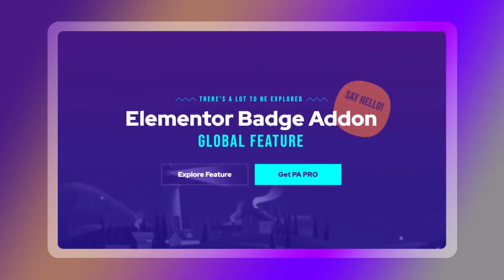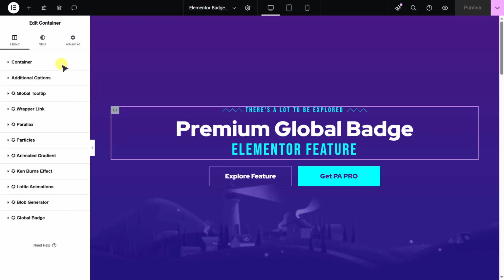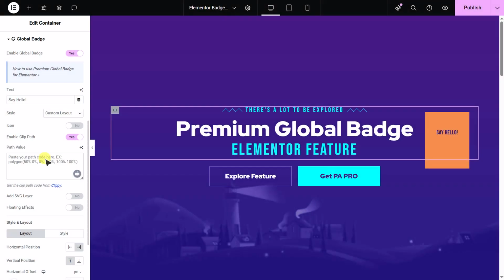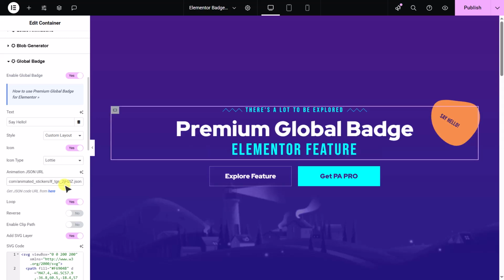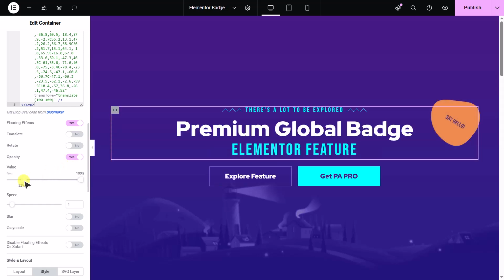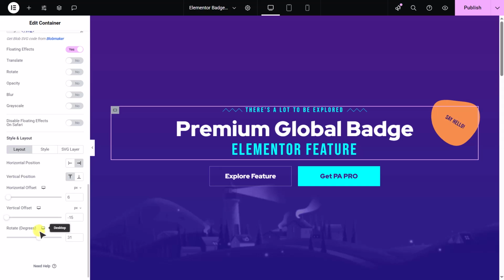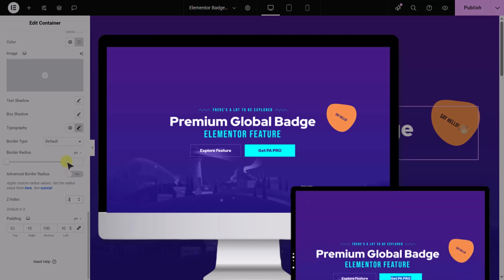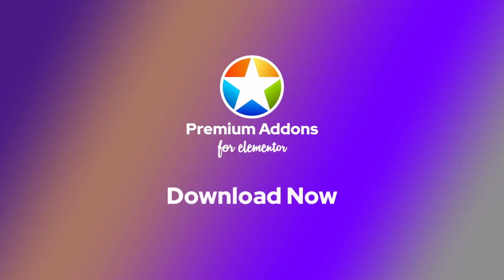Elementor Badge Global Addon Tutorial by Premium Addons for Elementor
Learn how to use Badge Global Addon from Premium Addons for Elementor to easily add stylish, eye-catching badges to any Elementor container, widget, or section across your WordPress website. Perfect for highlighting new products, special promotions, or sale items!

This Tutorial Will Cover:
✓ Badge Styles & Custom Shapes:

Selecting from 6 unique preset styles: Stripe, Flag, Triangle, Circle, Bookmark, or Custom Layout.

Creating unique badge shapes using Custom Layout option (e.g., external blob/SVG makers).

✓ Content, Icons & Dynamic Data:

Setting the badge text.

Adding an icon, a custom image, or a stunning Lottie Animation to the badge.

✓ Positioning, Layout & Fine-Tuning:

Applying the badge to literally any Elementor element (Containers, Sections, Widgets).

Precisely positioning the badge using horizontal and vertical layout options.

Adjusting the badge's offset, rotation, and Z-Index for perfect placement.

✓ Advanced Floating Effects:

Bringing your badges to life with powerful Floating Effects: Translate (X/Y), Rotate (X/Y/Z), Opacity, Blur, and Grayscale filters.

Controlling the speed and animation of the effects for eye-catching movement.

Be Part of Premium Addons Community!